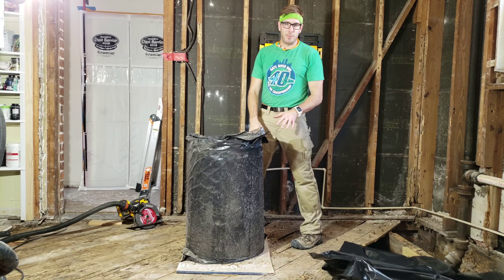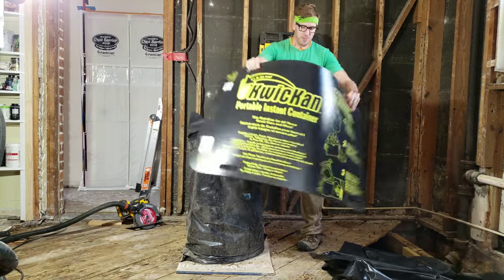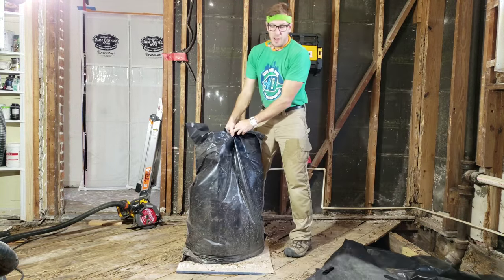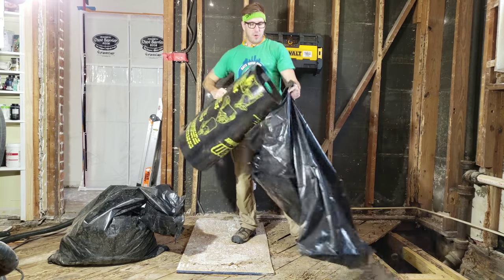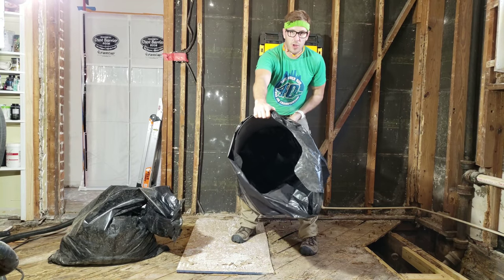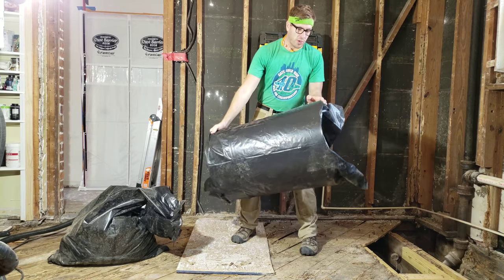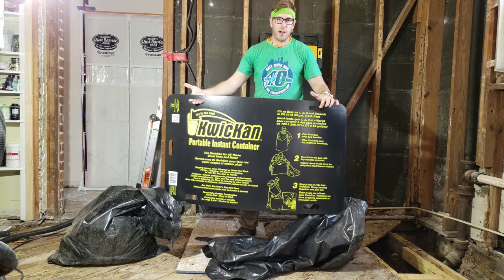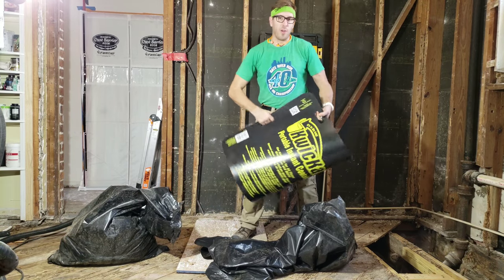Kwickan instant garbage can - what a time saver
The Kwickan has proven its worth on this remodel. I use it for yard waste but now I vouch for jobsite use as well. So simple and easy.

Saves space and fits nearly anywhere.

Multiple sizes available

Fully recyclable ABS plastic

Price: $17-$20
Pants are @atlas46gear Concord work pants. Amazing pants. I own multiple pairs.